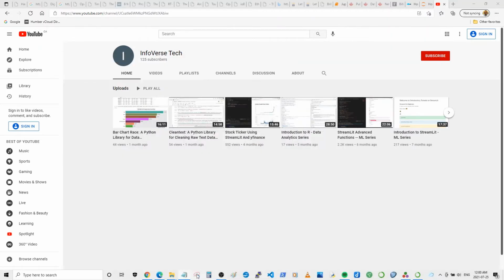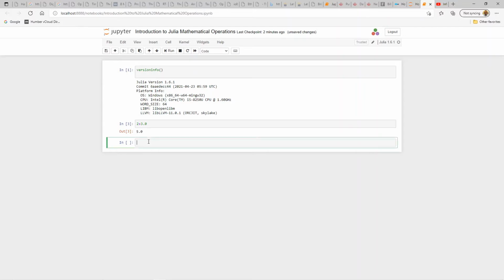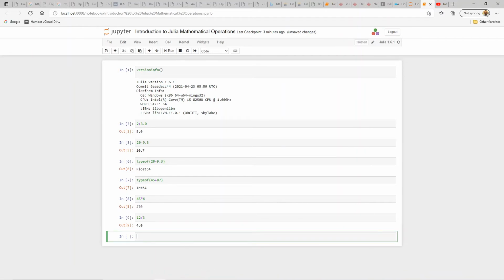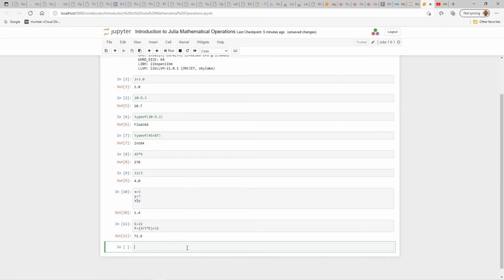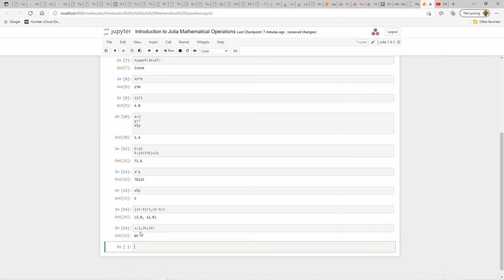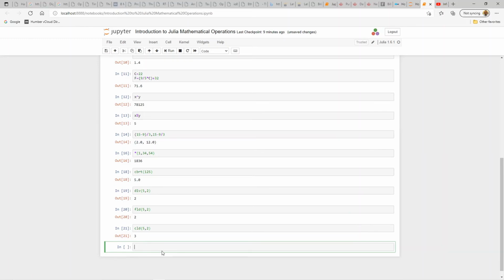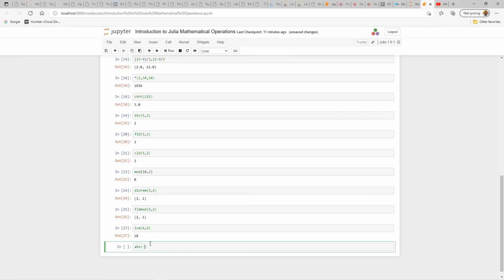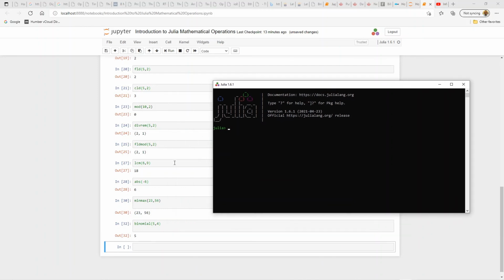Introduction to Julia: Arithmetic Operators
Julia is an open source programming language available under the MIT license.
Julia is designed for high performance and is a popular language for mathematical computations and data analytics.
In this introduction to Julia tutorial, we will be looking at Julia Arithmetic operators.